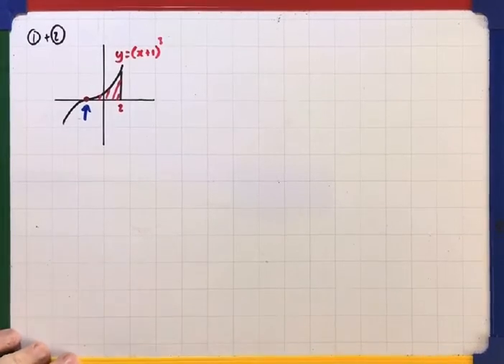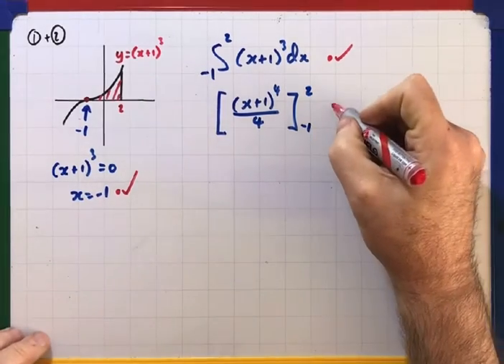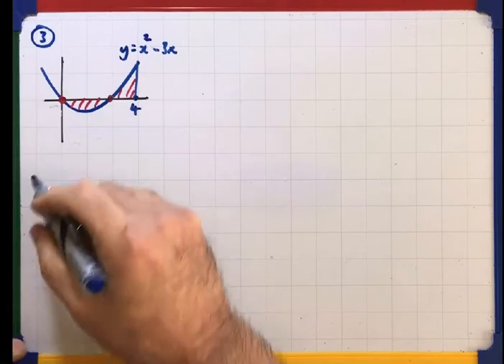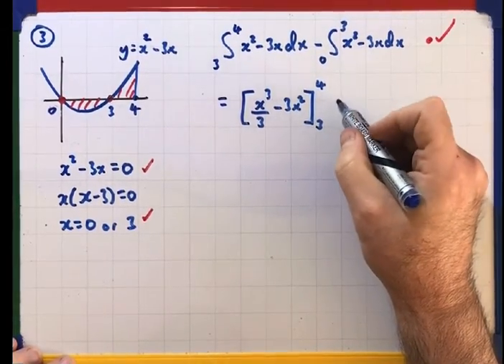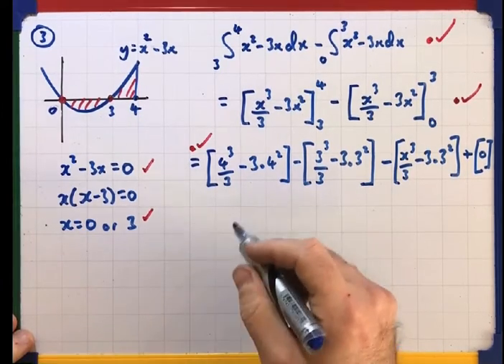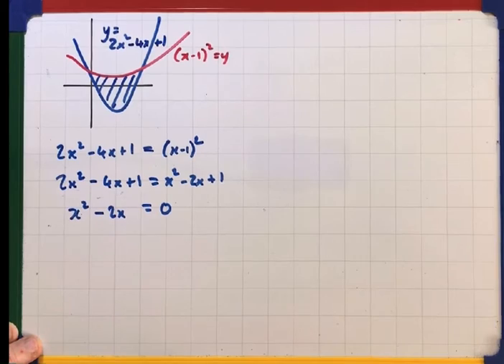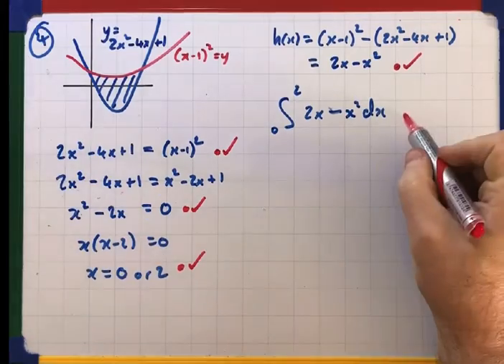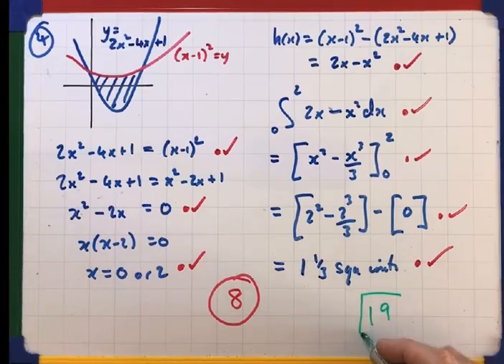Integration quiz 2 solutions